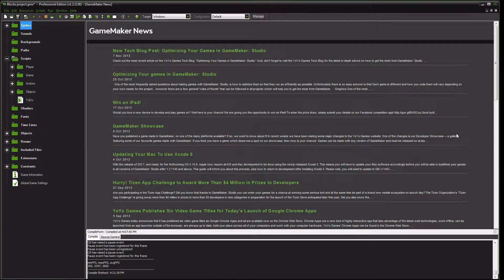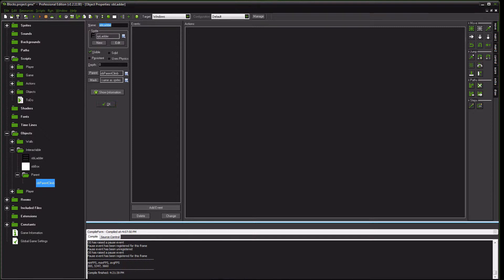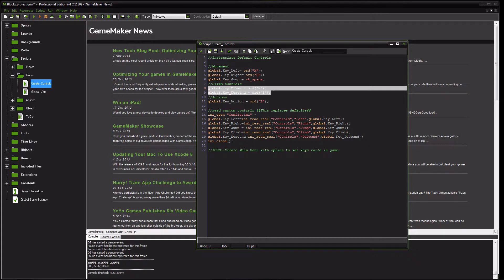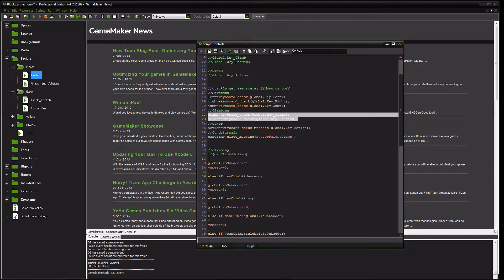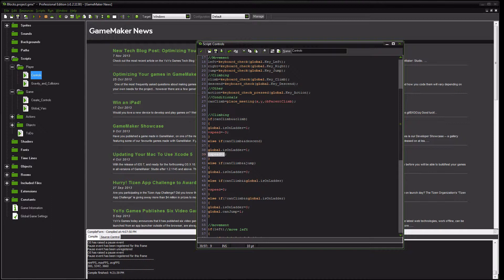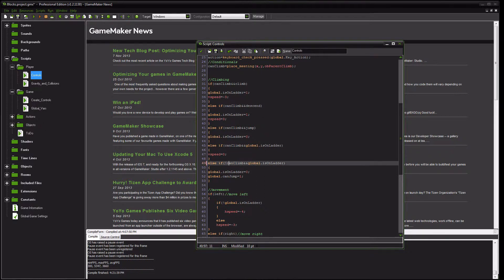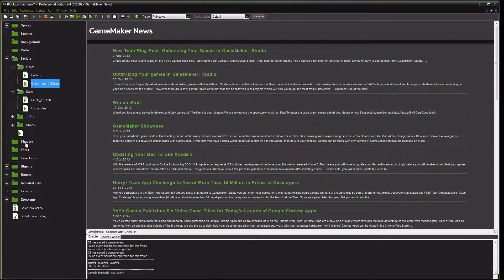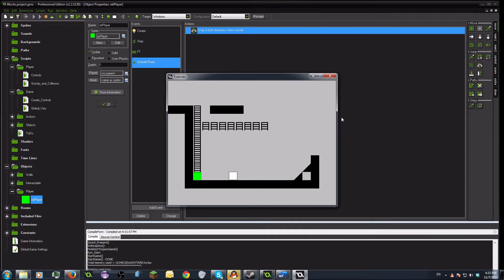Gamemaker Tutorials: Ladders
In this tutorial we cover the basics of creating objects that a player can climb(ladders vines, etc). This tutorial expands on topics discussed in the movement and gravity tutorials.

If you have questions, suggestions, words of approval, maybe constructive criticism please leave a reply.

Otherwise your likes, comments and subscriptions are keeping this going! Thanks guys!